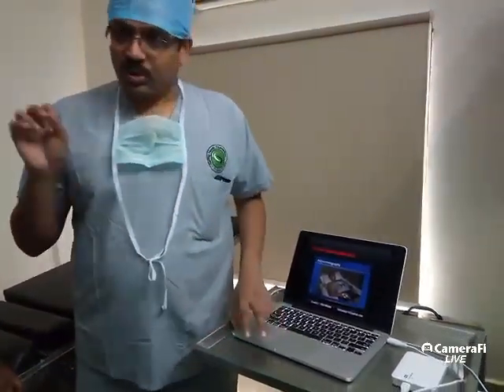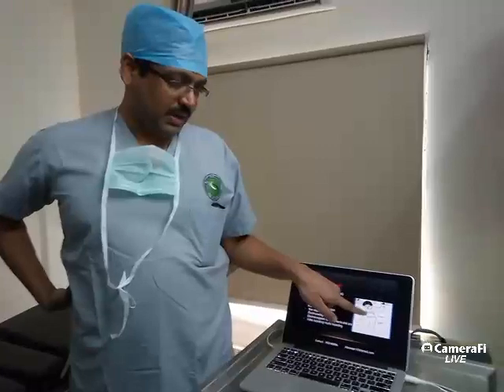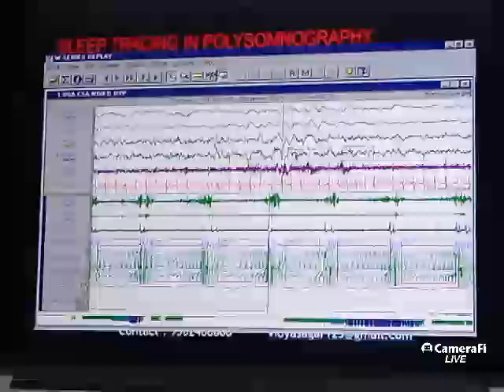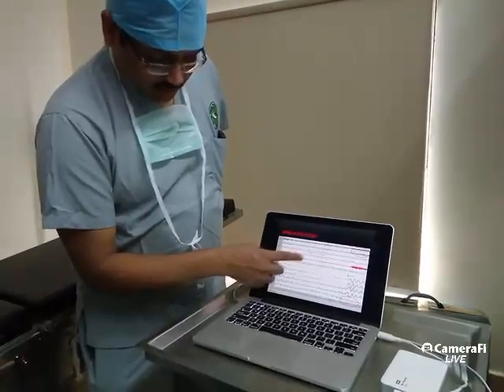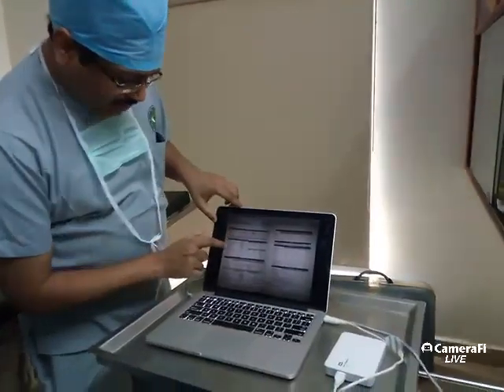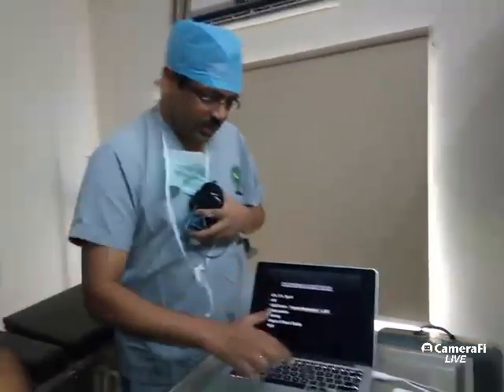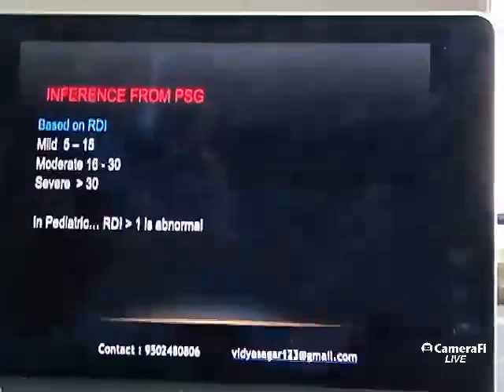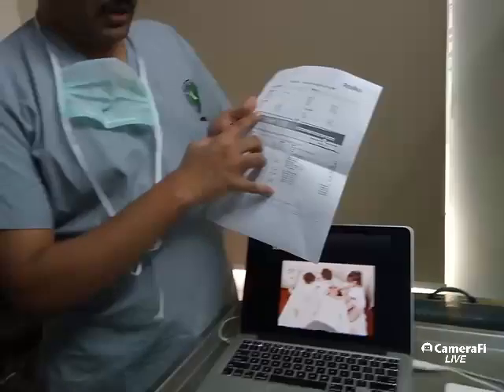Dr RAJU's broadcast